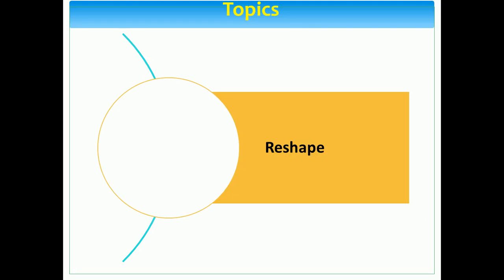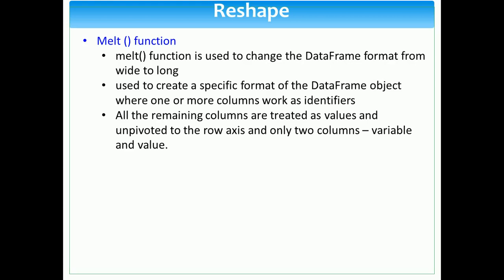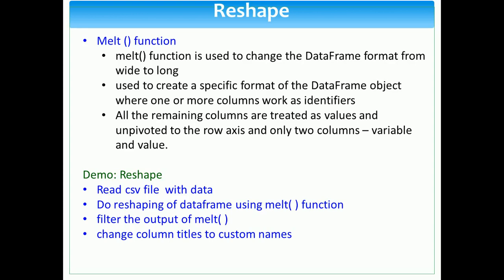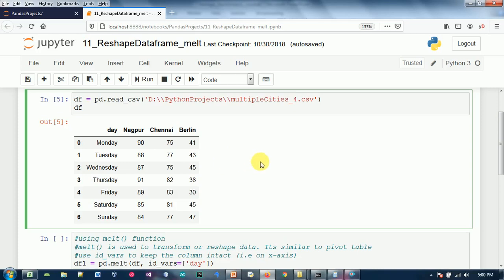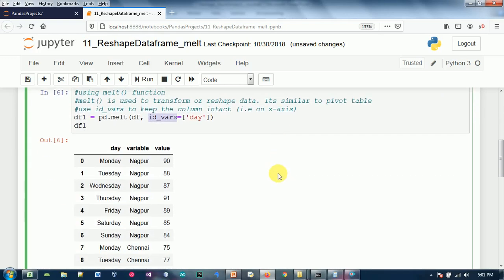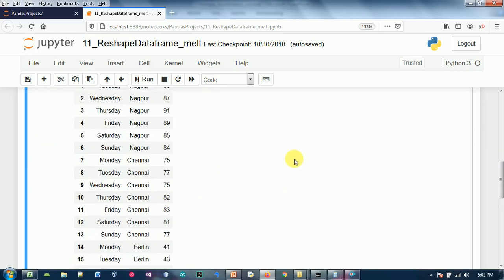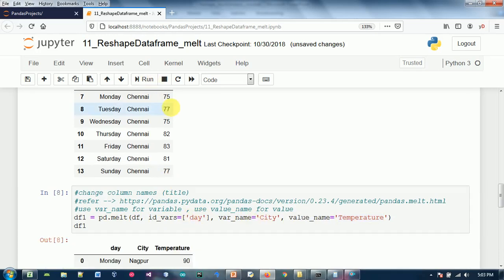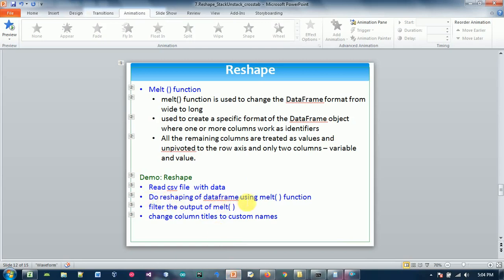Reshape and it's demo